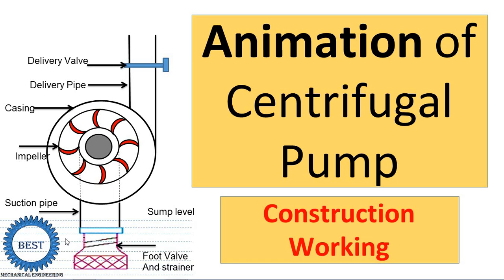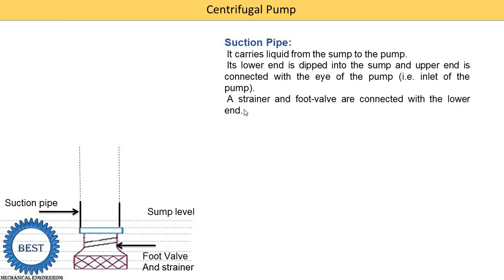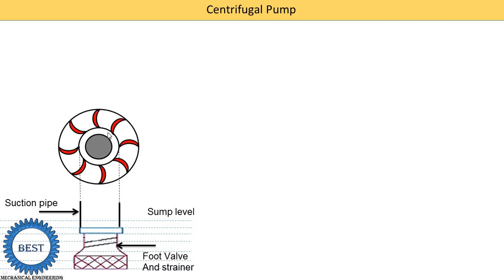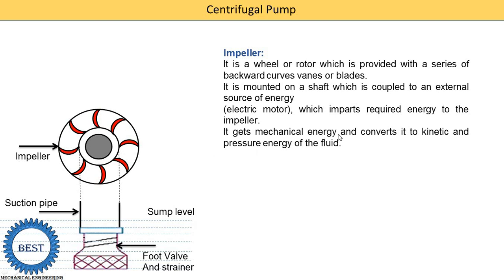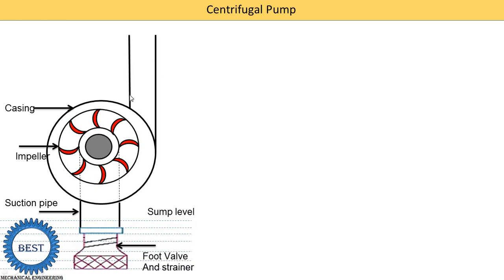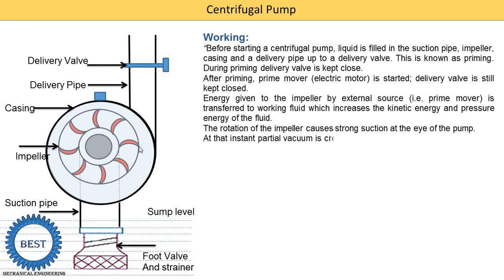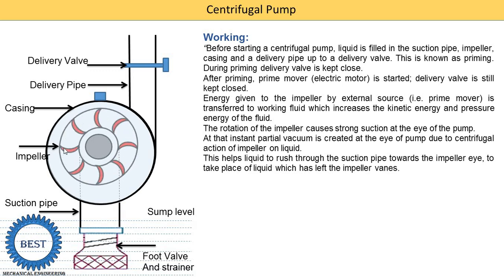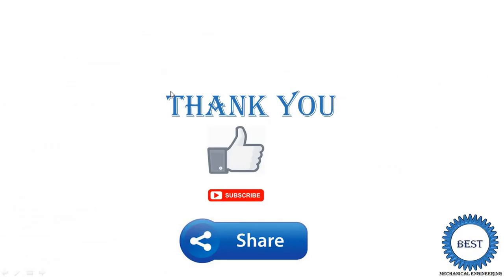Centrifugal Pump With Animation Construction and Working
In this video, I explained construction and working of  Centrifugal pump with animation.
1. Basic of centrifugal pump.
2. Construction of centrifugal pump with animation.
3. Working of centrifugal pump with animation.
Video link:
Pump: